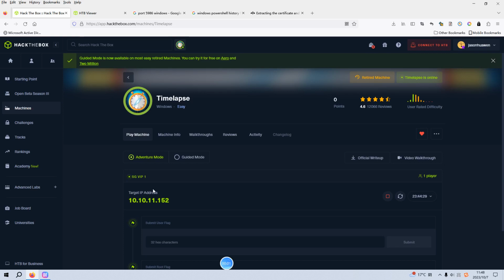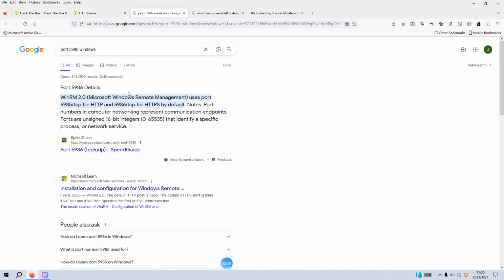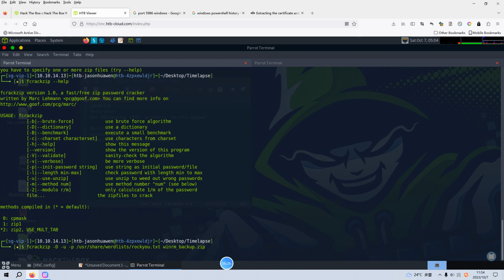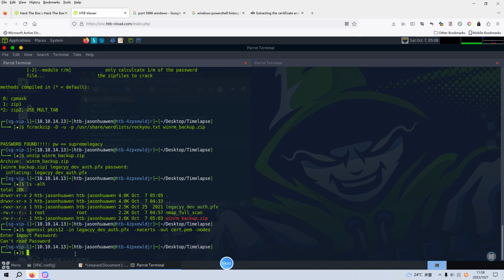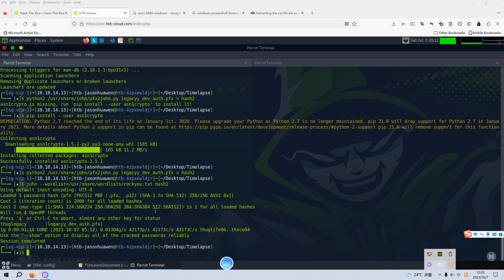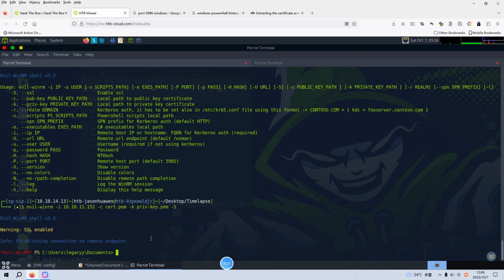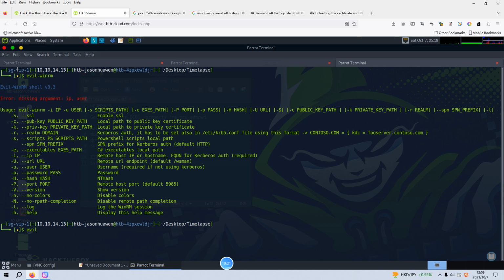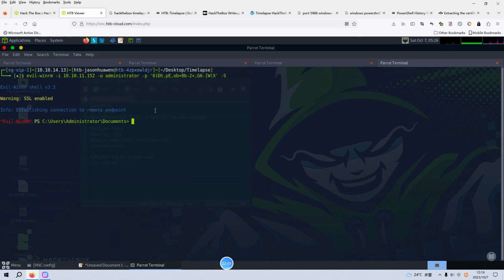Cyber Security | Ethical Hacking | Pentesting Lab | Hackthebox | Timelapse